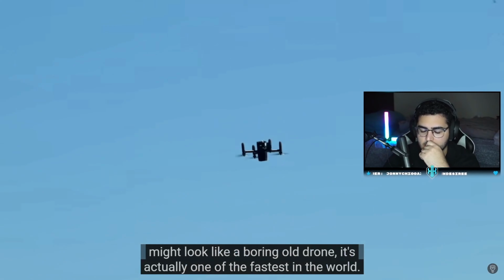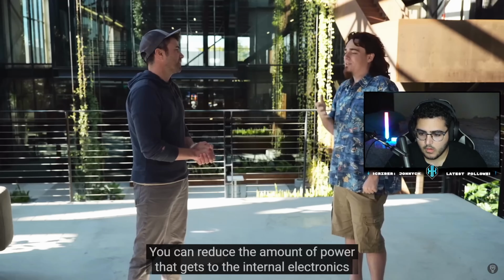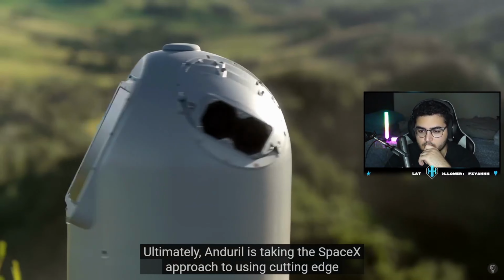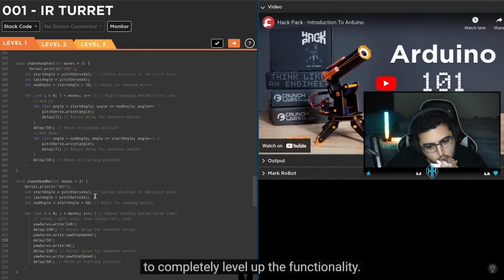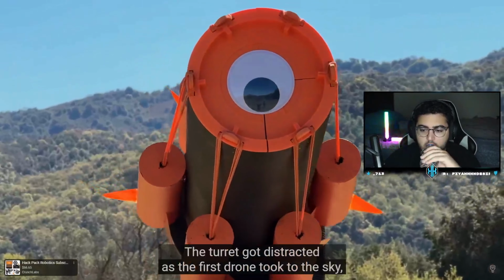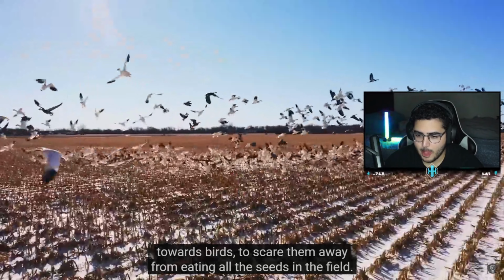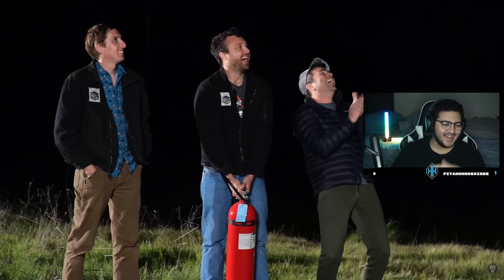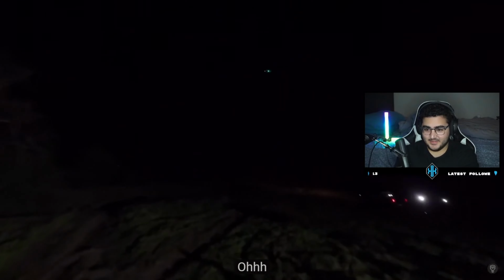Drone vs Air Vortex Cannon